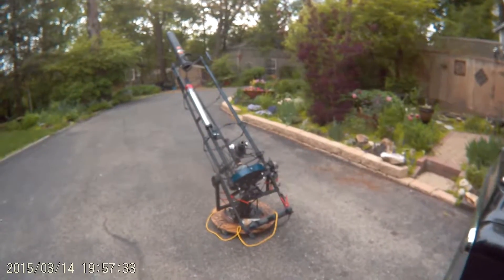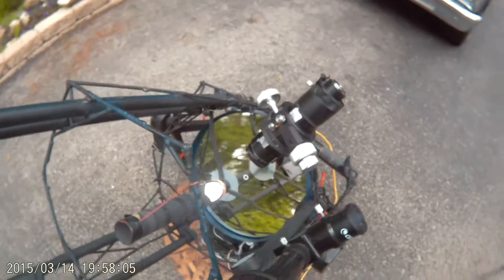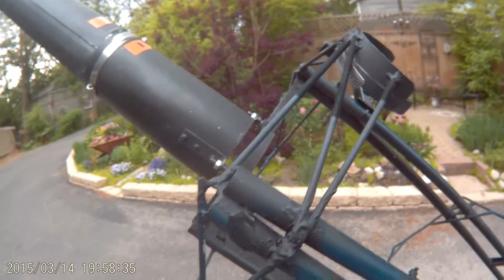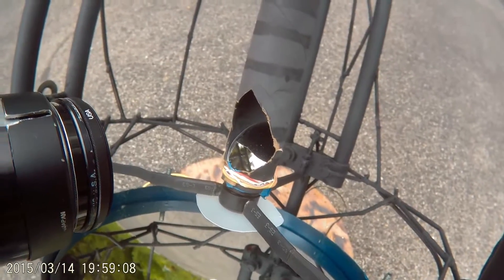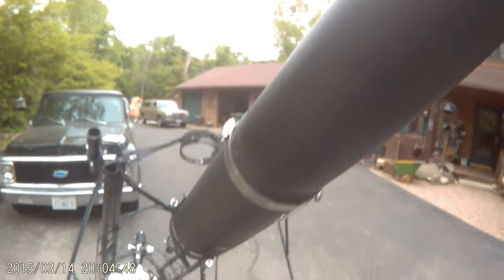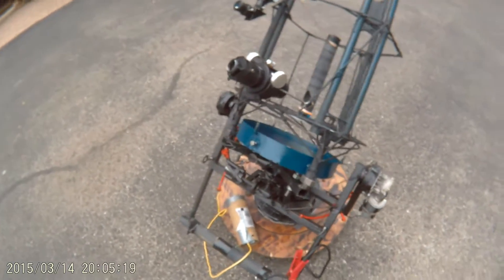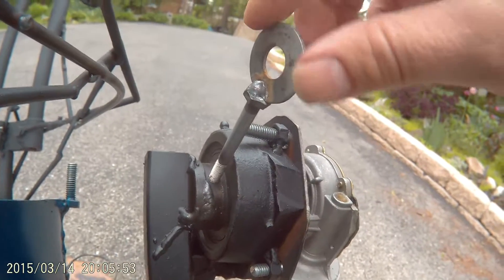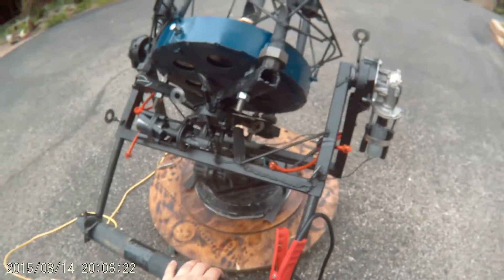Telescope Gregorian Overview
A quick overview of a telescope that uses a F-4.5, 13.1 inch mirror and a F-4 four inch mirror. see badbobastronomer youtube channel for more info about Gregorian telescopes.